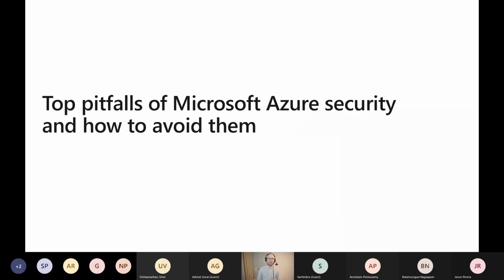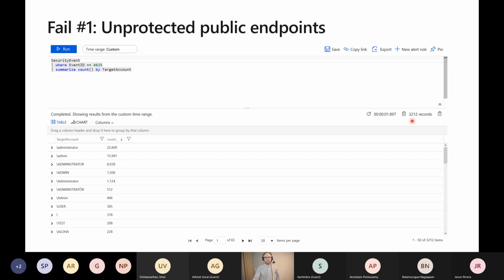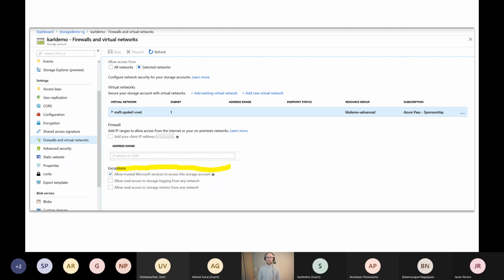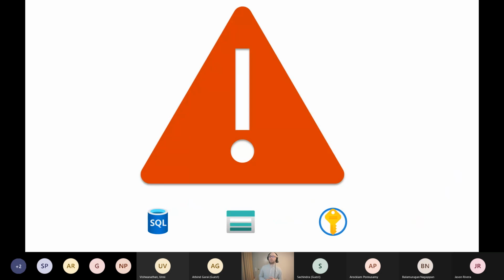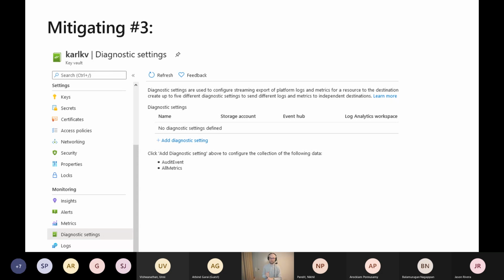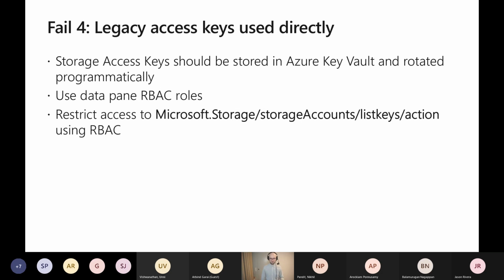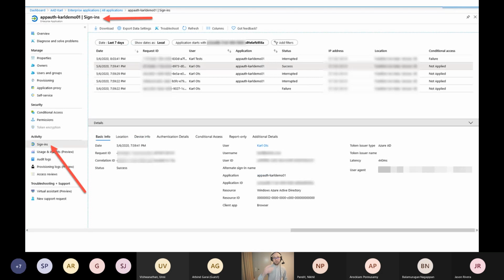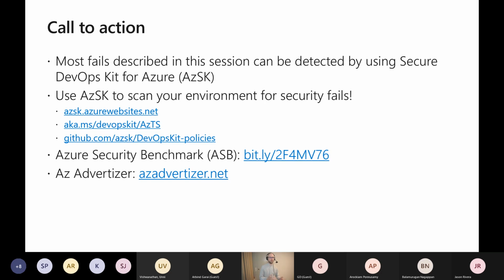Top pitfalls of Microsoft Azure security and how to avoid them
India Cloud Security Summit 2021 | Top pitfalls of Microsoft Azure security and how to avoid them by Karl Ots.